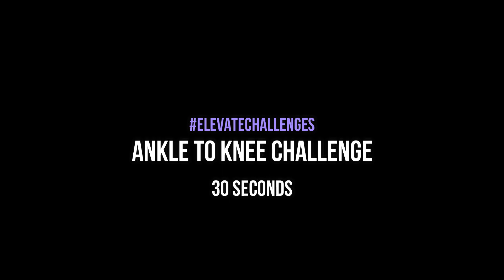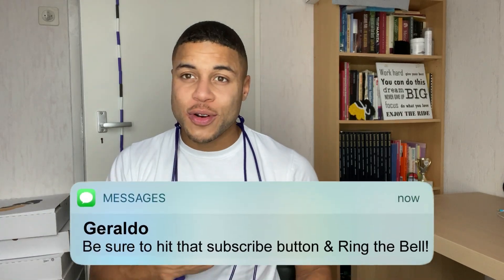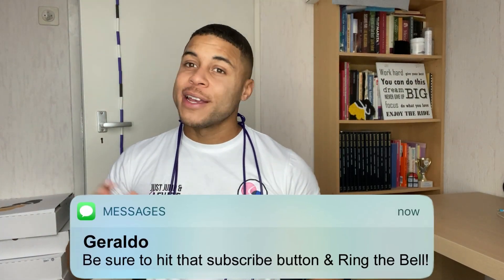Jump Rope Ankle to Knee Challenge! Jump Rope Challenges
What’s going on guys and welcome to already the Ninth Episode of Elevate Challenges! This week’s challenge will be the Ankle to Knee Challenge!

Another lovely coordination drill that will help you improve that mind and body connection

On this channel I will be upload one new Jump Rope Challenge every weekend to get you guys engaged and motivated to practice new tricks and variations to improve your jump rope skills and arsenal.

Make sure to use elevatechallenges and tag me @geraldo.alken to hop on the Challenge and to be featured on my Instagram.

Jumping rope is one of the best end most efficient ways to keep fit and lean all year round! There simply isn't a better substitute to keep your muscles in shape and visible, melt fat and improve your hand/feet coordination and improve your mental and sporting performance overall.

Elevate with me!